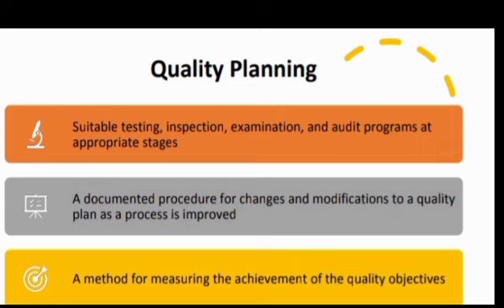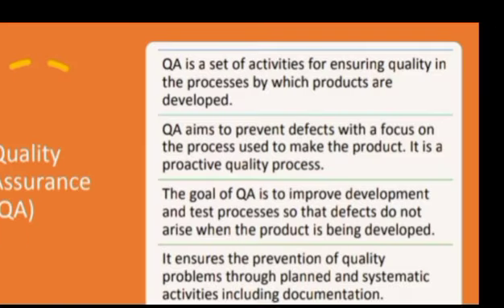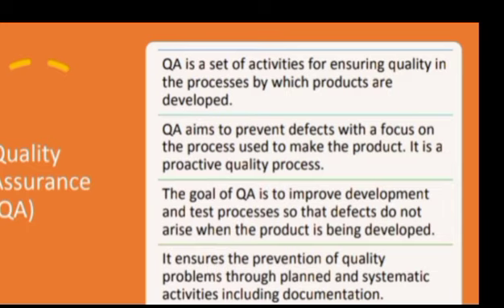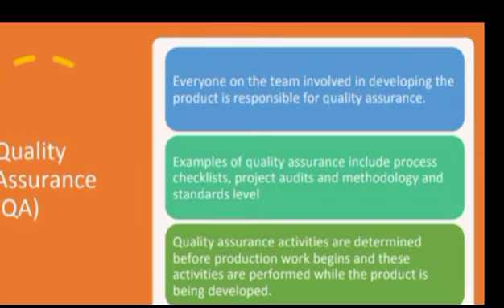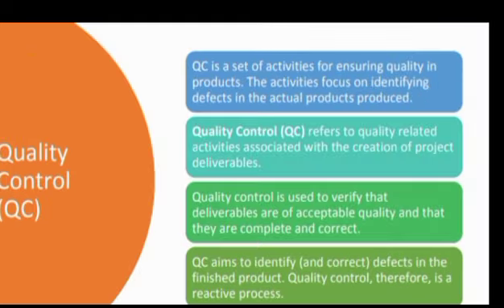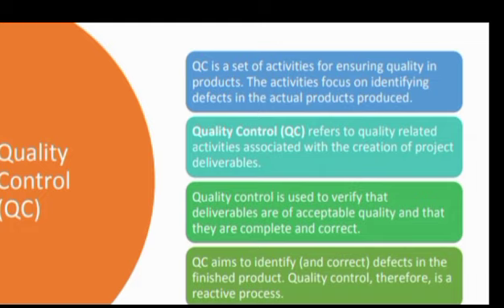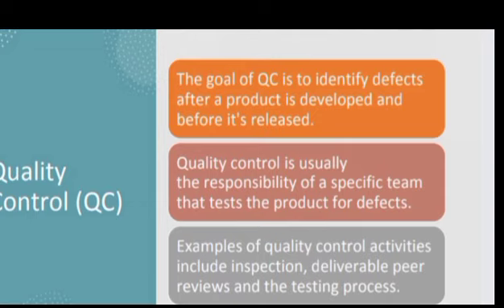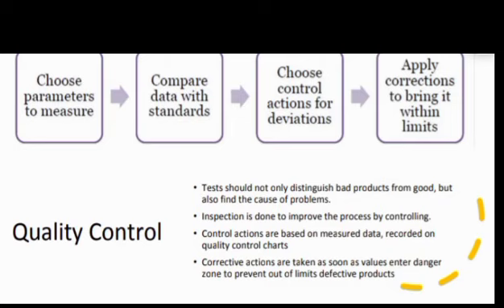Quality Management System | Quality Management Lectures | ISO9001 | Approaches of QC |Aabidah Tech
In this insightful YouTube video on quality management, we dive deep into the world of effective quality control strategies, unravelling their significance and empowering you to achieve consistent excellence in your business operations.

Quality management plays a fundamental role in ensuring customer satisfaction, reducing costs, and enhancing overall organizational performance. Through this video, we provide you with a comprehensive understanding of the core principles and methodologies that drive successful quality management systems.

Whether you are a small business owner, a quality professional, or simply curious about the topic, this video caters to a diverse audience seeking to gain practical knowledge on quality management. Drawing from real-life case studies and industry best practices, we unpack key concepts such as defining quality, establishing quality objectives, implementing quality control measures, and maintaining continuous improvement.

Our expert presenter guides you through a step-by-step journey, shedding light on quality tools such as checklists, flowcharts, Pareto charts, and cause-and-effect diagrams, equipping you with the tools needed to evaluate and improve quality in any business setting.

Moreover, we delve into the relevance of international quality standards such as ISO 9001, ISO 14001, and Six Sigma methodology, providing valuable insights on how these frameworks can revolutionize your organization's quality management practices.

By the end of this video, you will possess the knowledge and confidence to implement effective quality management strategies, ensuring consistency and exceeding customer expectations. Whether you are looking to improve product quality, streamline processes, or enhance customer satisfaction, this video offers a comprehensive guide to transforming your organization into a quality-driven powerhouse.

Join us on this quality management journey and unlock the secrets to achieving sustainable success through uncompromising quality standards.